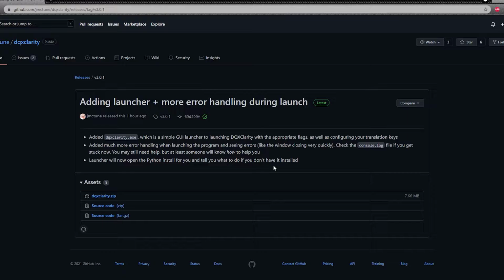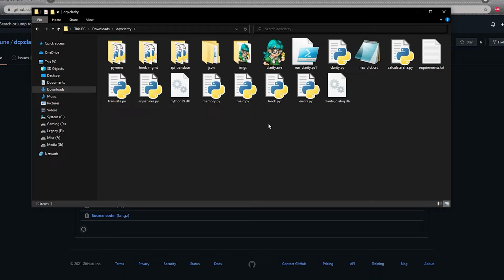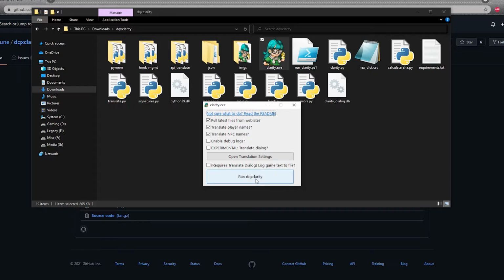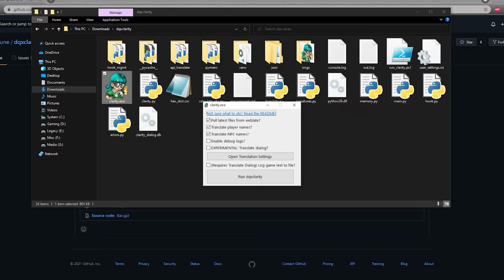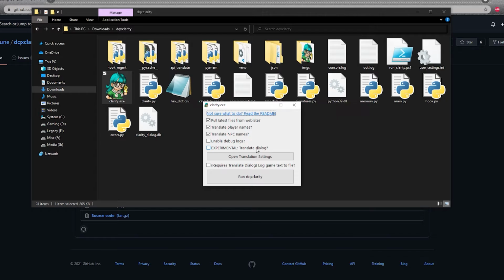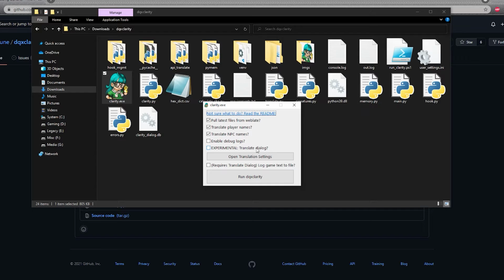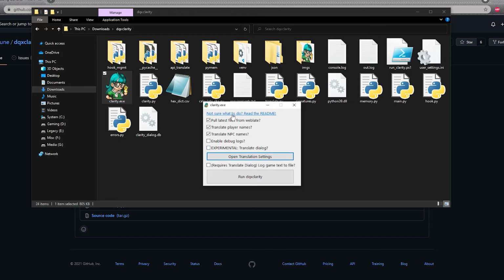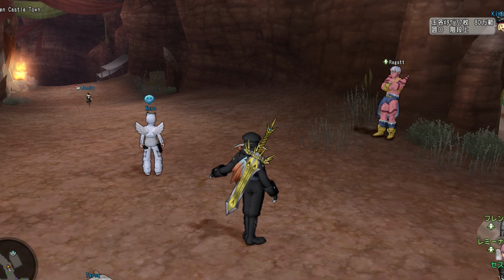A guide to the new DQXclarity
From clarity's creator: "the user doesn't need to go out and download python or change their execution policy anymore. the wizard will launch the run_clarity.ps1 script with the appropriate execution policy and if python is not installed, it'll download it, launch it and tell the user what to do in the UI."